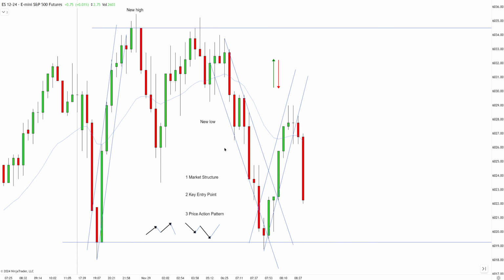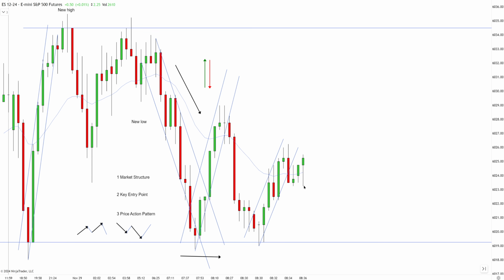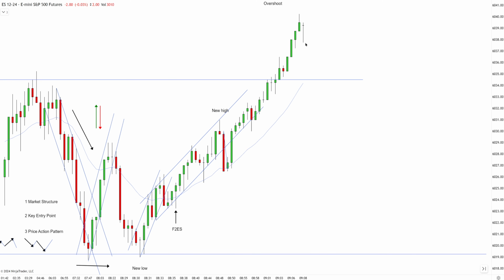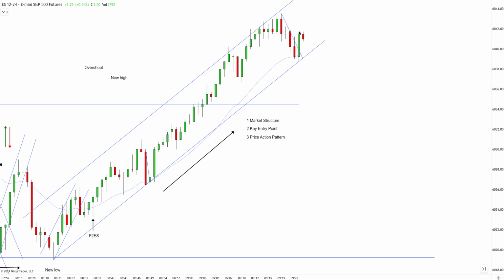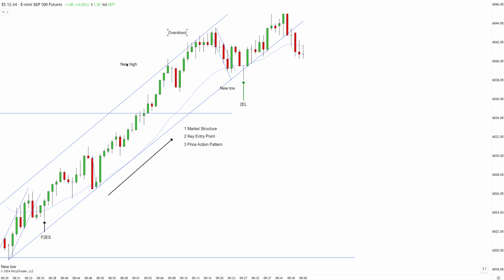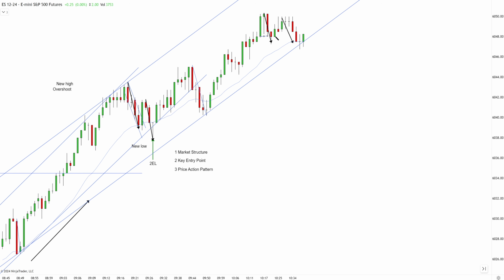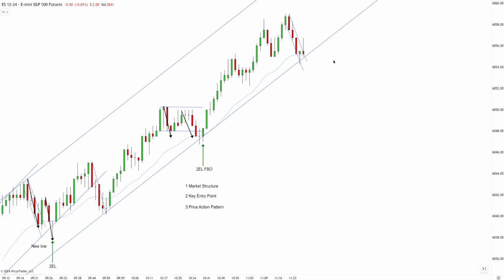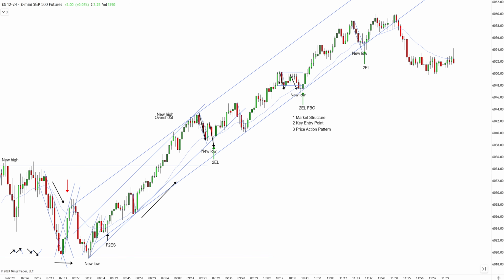Learn the Most Important Trading Pattern